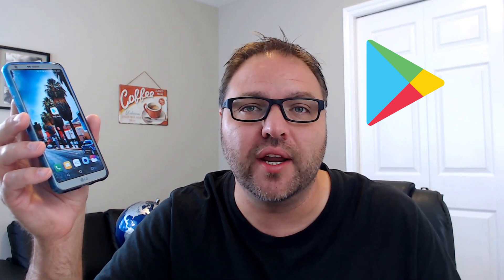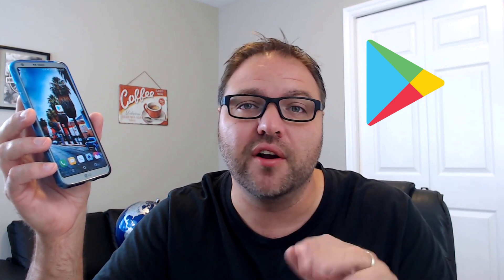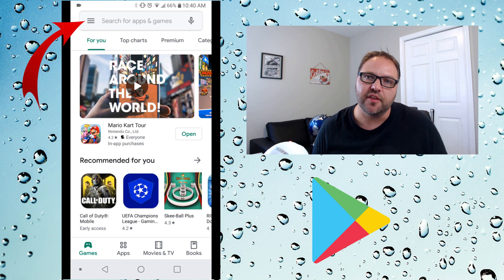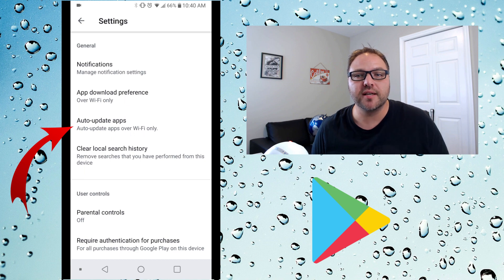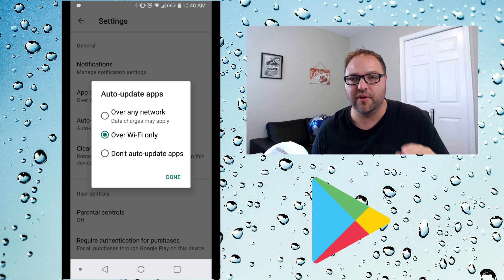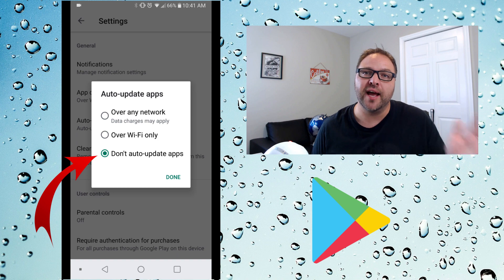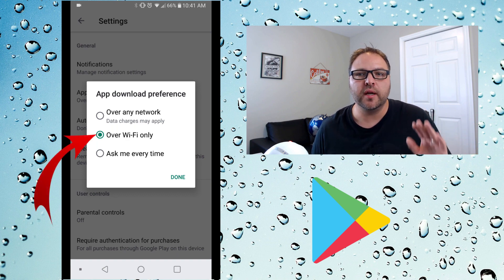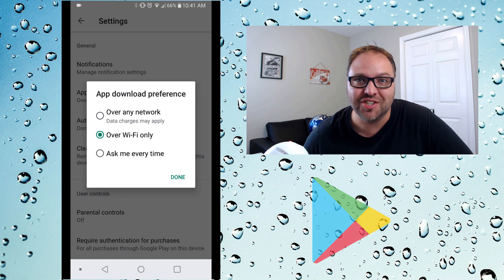How To Turn Off Auto Update Android - Google Play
Are you wondering how to turn off the auto-update for your apps on Android in Google Play? This video will guide you through the process and show you where in the Google Play app settings to find the "Auto-update Apps" feature and the "App Download Preference" feature. This will disable most apps on Android from auto-updating. Below are 2 other videos on how to disable auto-updates for Instagram and Facebook on Android.